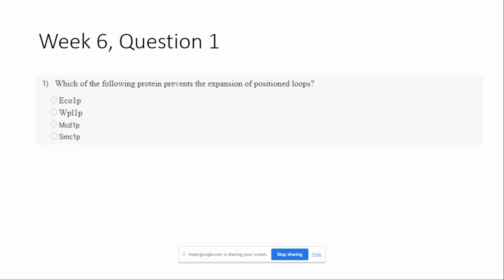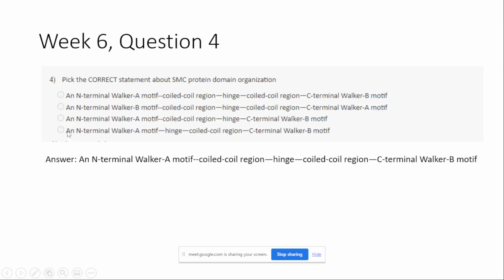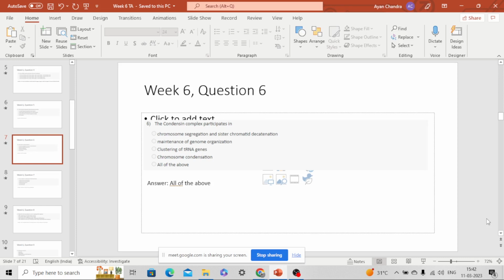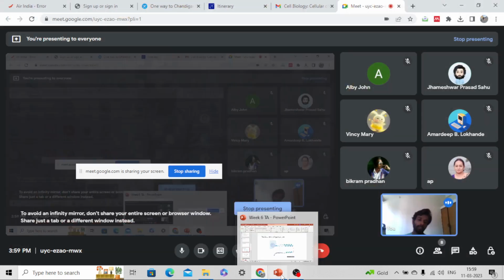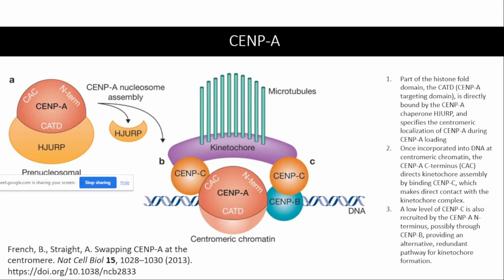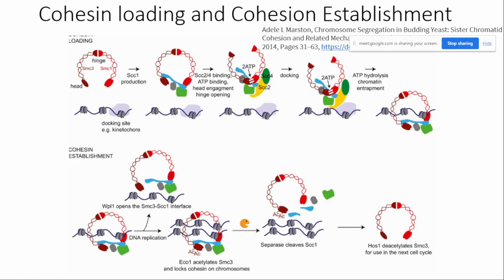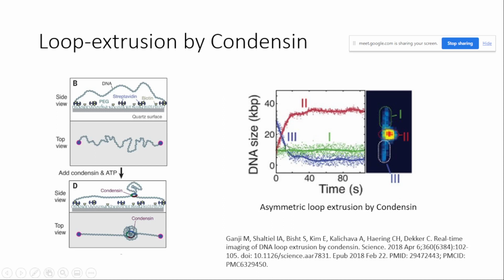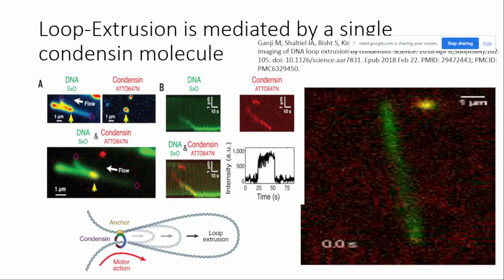NPTEL Cell Biology: Cellular organization, division and processes Problem Solving, Week 6